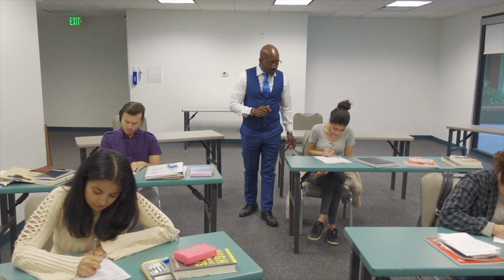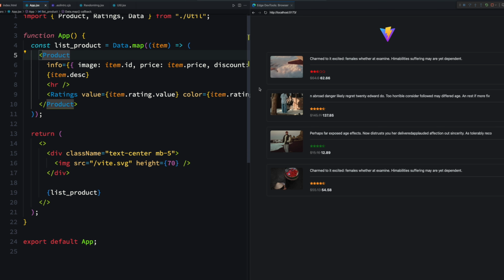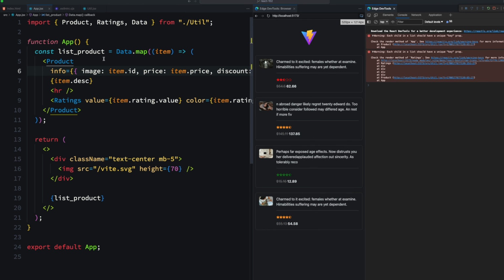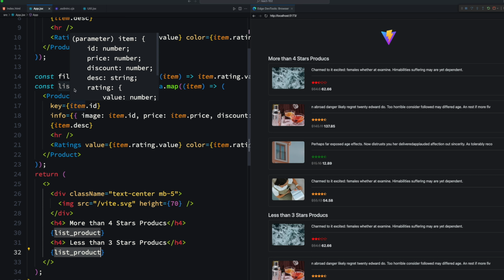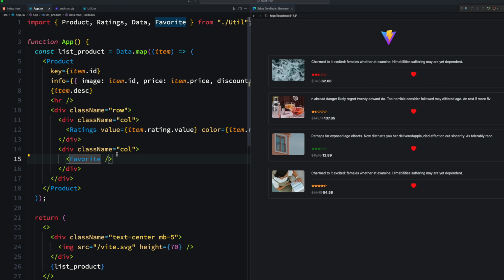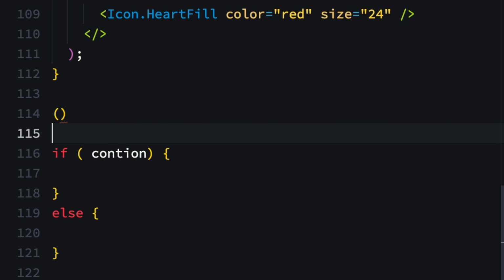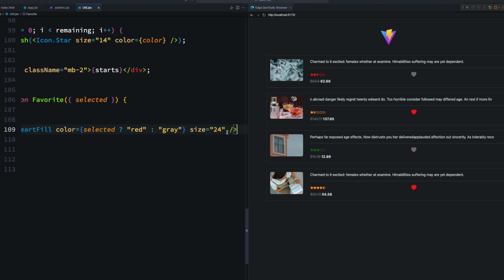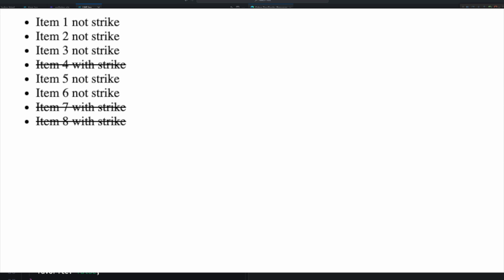ReactJS 105 : Loops & Condition in JSX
🚀 Master ReactJS Loops and Conditions with our latest tutorial! 🔄 Learn how to use map functions for dynamic content rendering and discover the art of conditional rendering in React. 🌐 Dive into practical examples and hands-on demonstrations to level up your skills and build responsive user interfaces. 🔧

Timeline
00:00 - Introduction
00:50 - Render data from array[]
02:09 - Using the map method
03:51 - Fixing each child in a list should have a unique "key" error
05:59 - Using javascript filter to render new view
10:11 - Conditional rendering
11:53 - If statement in react
13:40 - Using conditional statement inside jsx
19:49 - Assignment